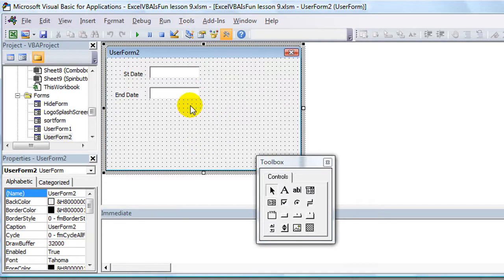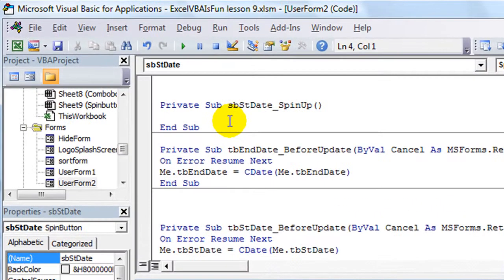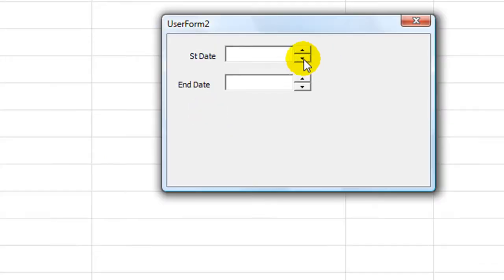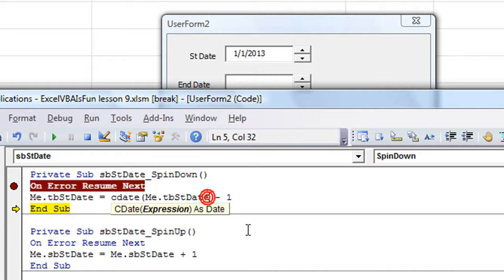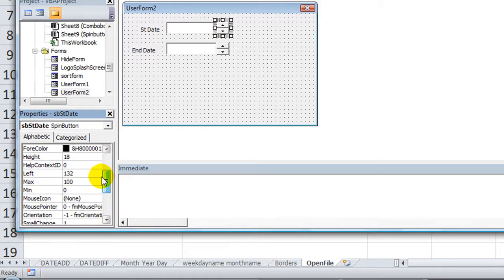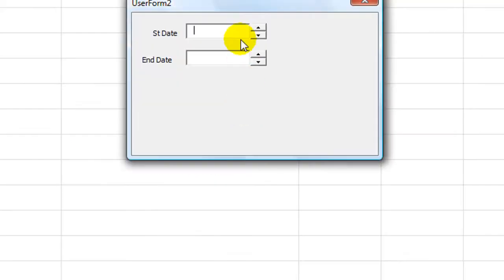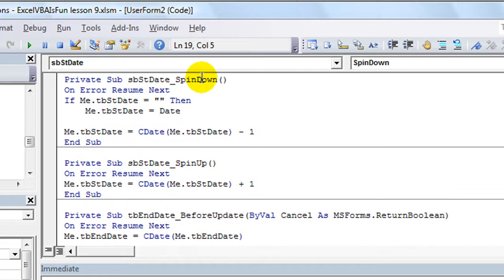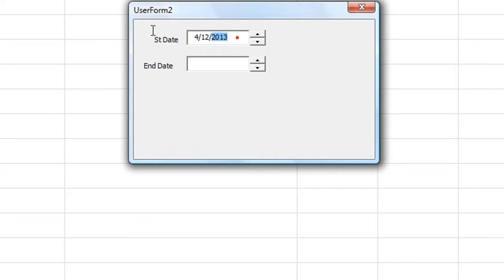Excel VBA USERFORMS #17 Increase and Decrease Dates in Textbox with Spinbutton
Click up, increases one day. Down decreases date by one day. Easy!